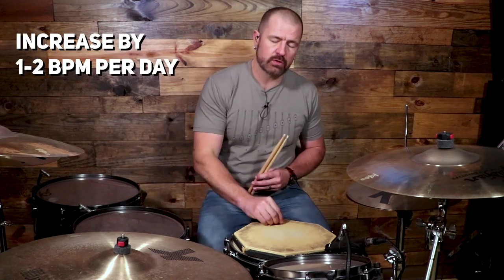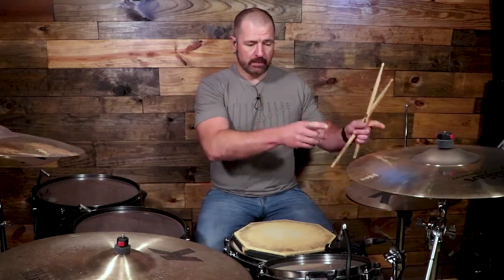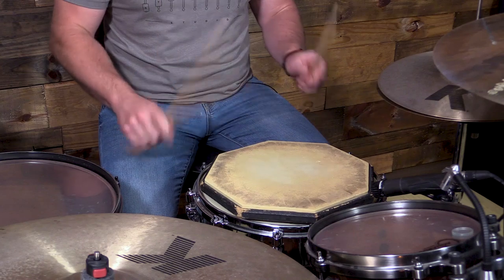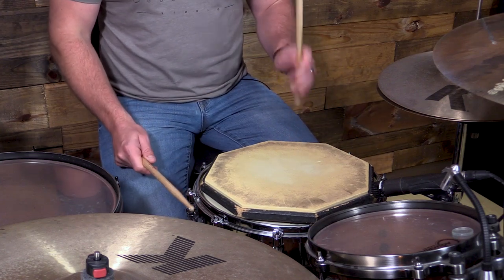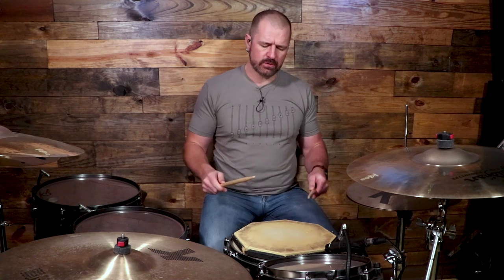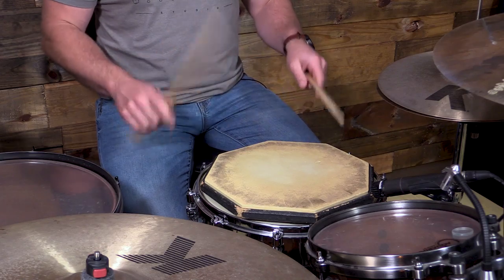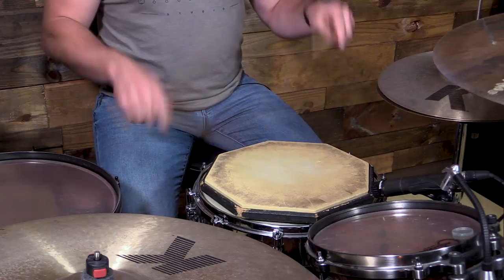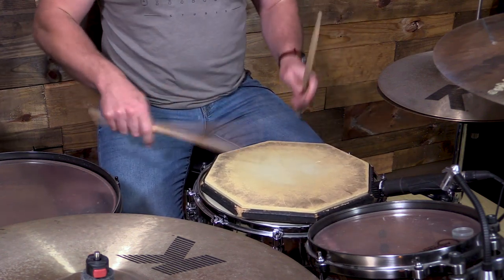Fastest Hands - Ultimate Drummers Hand Speed Workout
_______________ Ultimate Drummers Hand Speed Workout

Working on your drumming hand speed is a life long journey. Working on the Moeller technique, working on your drumming finger technique, or just running drumming speed drills...it's all part of it. This is a super simple hand speed workout that you can use on your drum practice pad or your snare drum. I hope it helps!

Cymbal Setup From Left To Right:

All Zildjian

Hats:
16" EFX Crash on top
16" K Light Top Hat on bottom

18" Kerope Crash

22" K Custom Dark Complex Ride

22" Renaissance Ride

Drumheads:
Aquarian

Earthworks Microphones